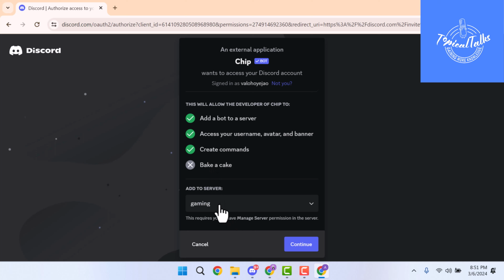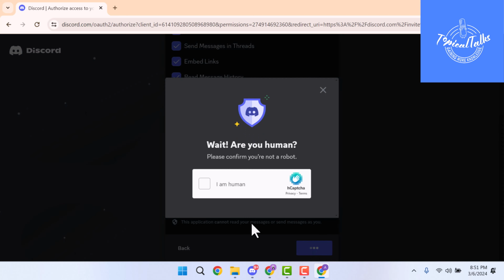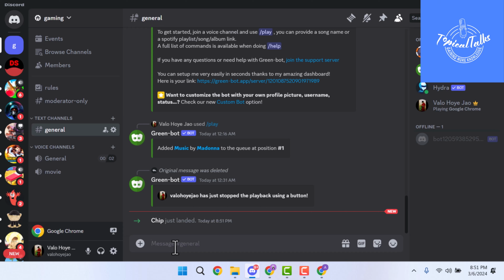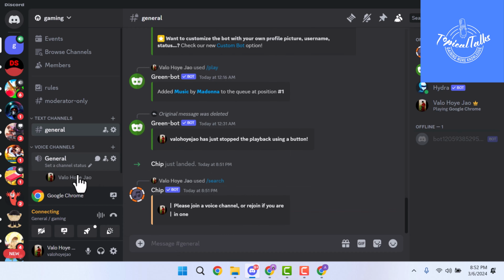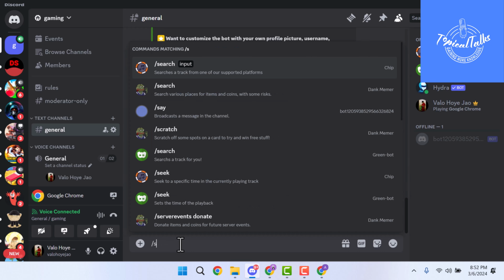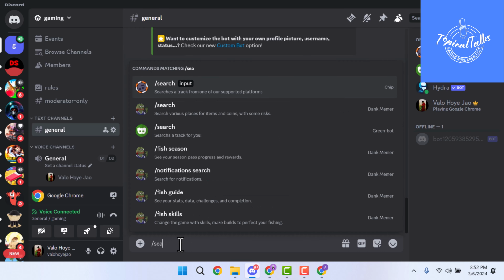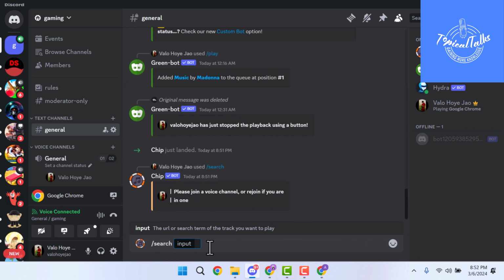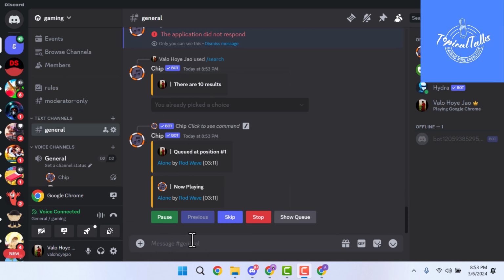How To add & Use Chip Music Bot In Discord [2026 UPDATED]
In this tutorial, we would be learning how to add chip bot to a discord server.. The first step is to Open Chipbot.gg, and Click Invite Chip and start listening.. A Discord pop-up appears. Click the Dropdown menu to select a server of your choice.. Click the Server name.. Click Continue.. Scroll down, and Click Authorise.. Scroll down, and Click Authorise.. That's it. You're done.

0:00 Intro
0:20 Add Chip Discord Bot
0:55 Use Discord chip music bot
1:09 Outro